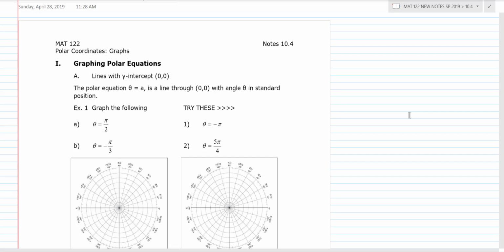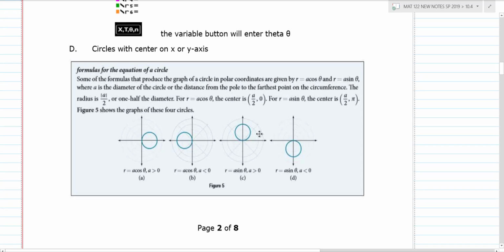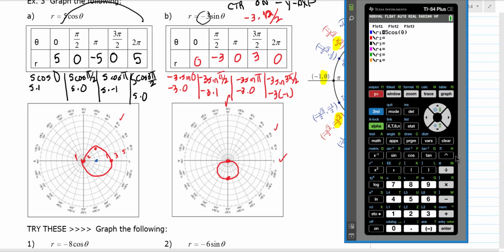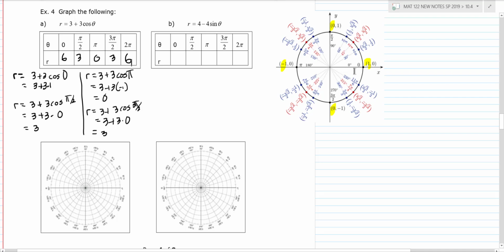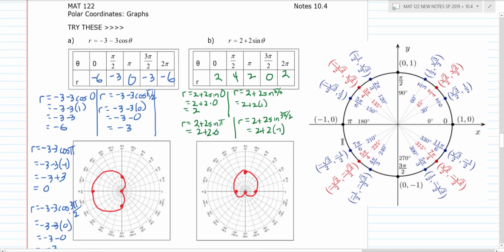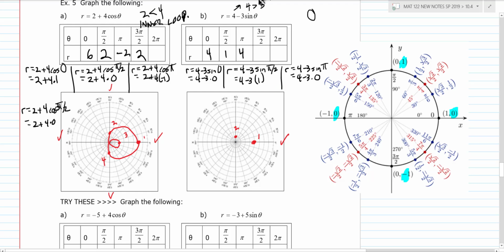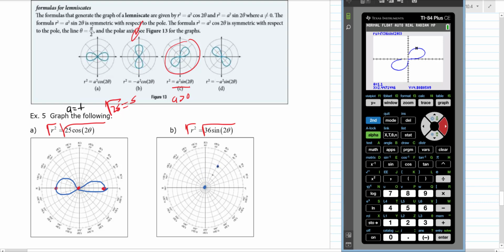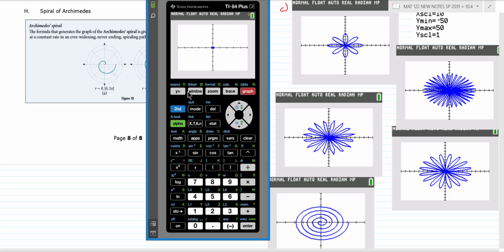MAT 1440 10.4 Pre-Calculus Polar Graphs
Graphs of the following: polar circles, cardioid, limacon, lemniscate, rose curve, spiral of archimedes.